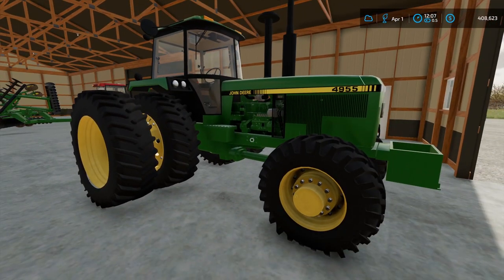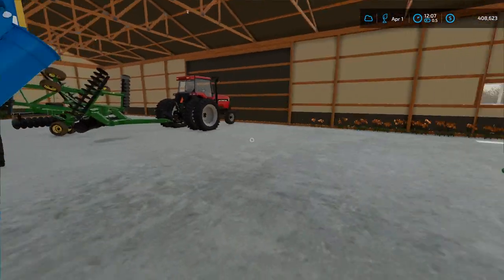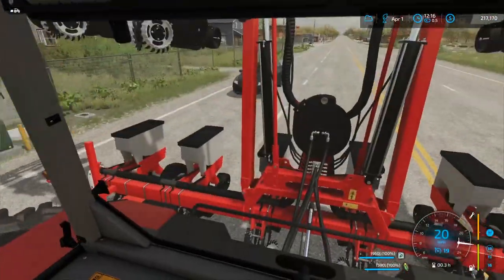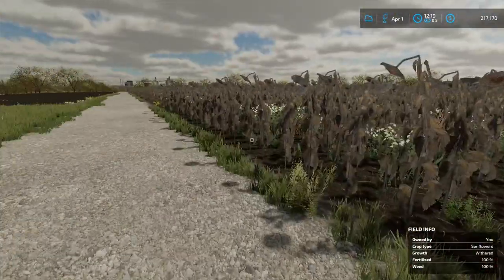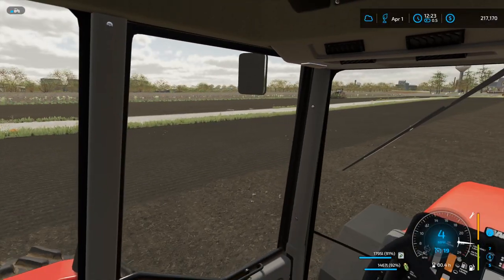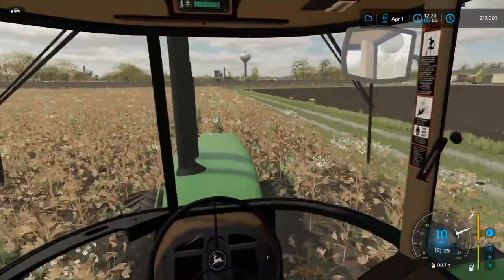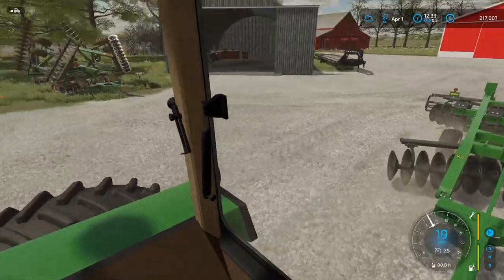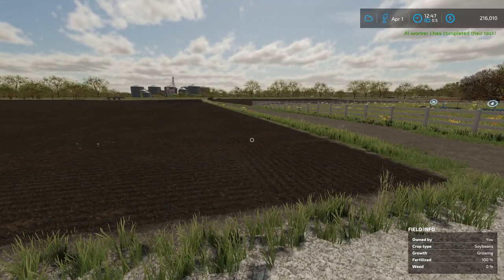OLD SCHOOL EQUIPMENT & SPRING PLANTING! (ROLEPLAY) | FARMING SIMULATOR 22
We made a few equipment purchases for the New Farm. I previously recorded a entire video, but it got completely wiped from my desktop. I kind of have a thing for these old Case Magnums! Hope you guys enjoy!

FREQUENTLY ASKED QUESTIONS:

1. How do you get the game?

2. Can you get mods for Xbox One or PS4 (talking about FS19 not FS17)?

3. Where do you get your mods?

4. Why is it called the Squad if it is only one person?

5. Can I play with you?